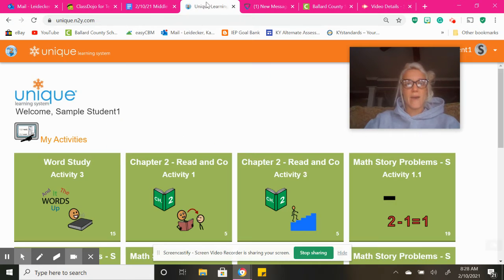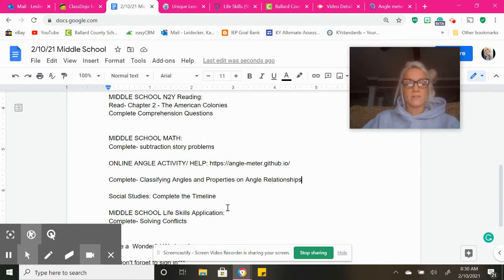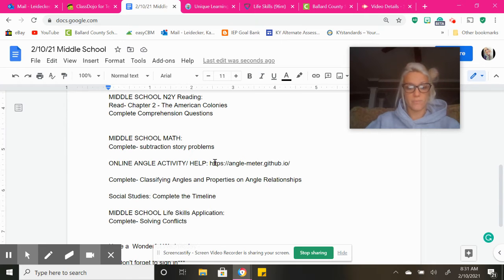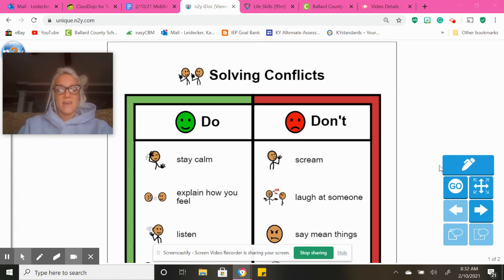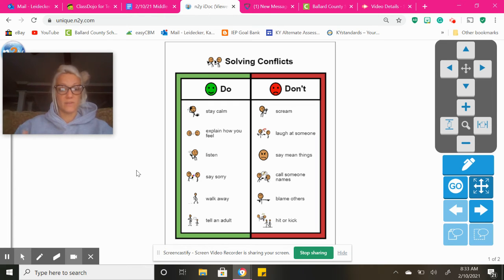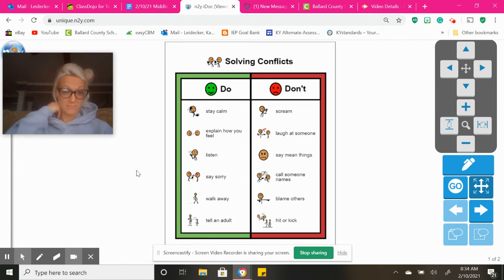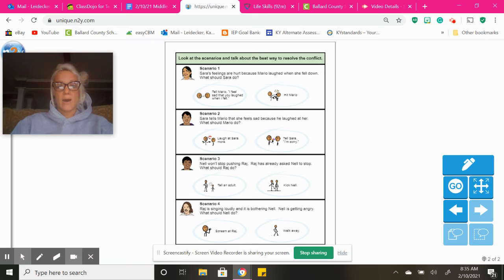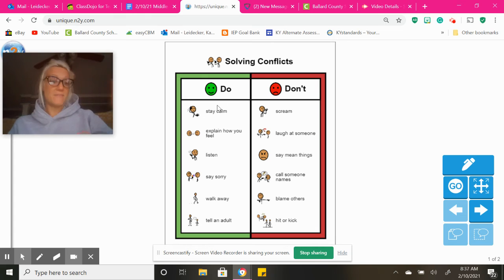Middle School To Do: Feb 10, 2021